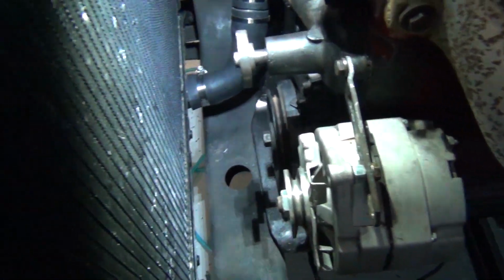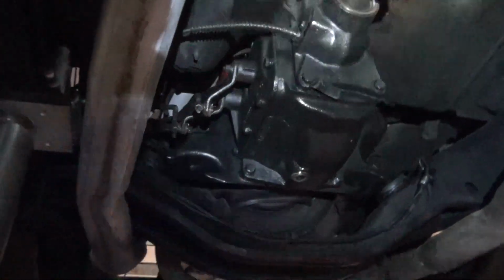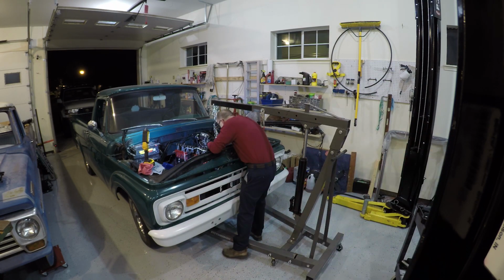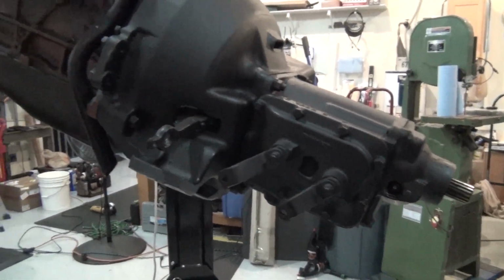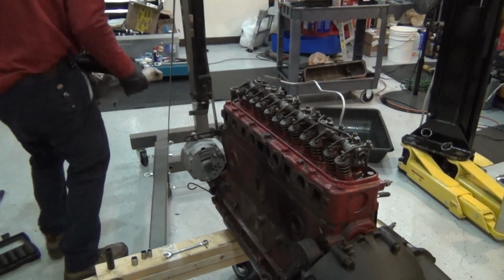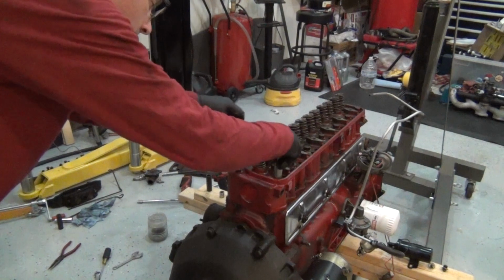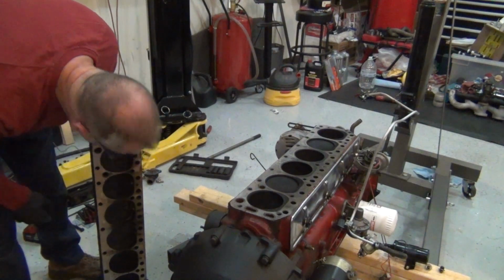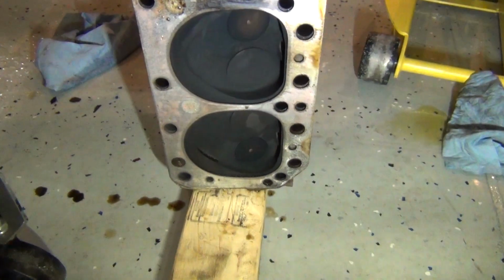61 engine pull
Part 2 of getting my '61 Unibody back on the road so I can use it.  We last found that the engine was really only running on 3 of 6 cylinders so in this episode, I pull the 223, pull the head off and get it to the local machine shop.